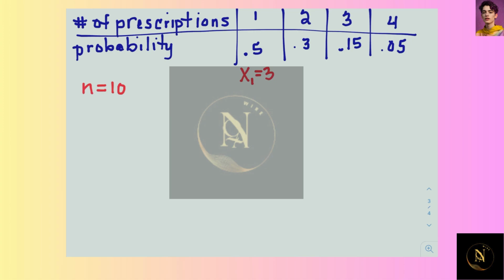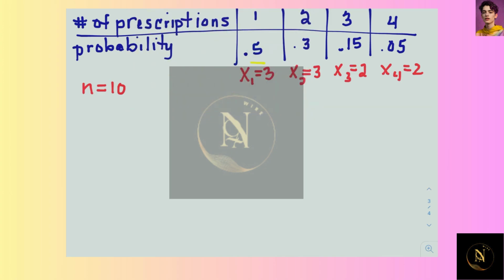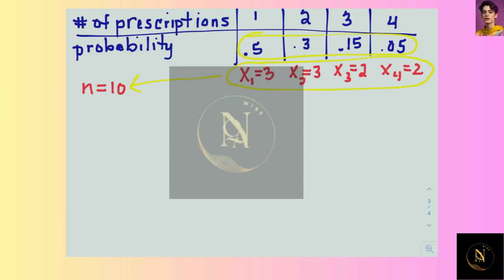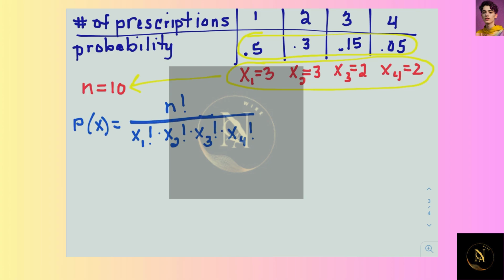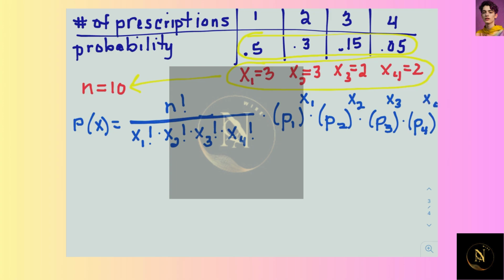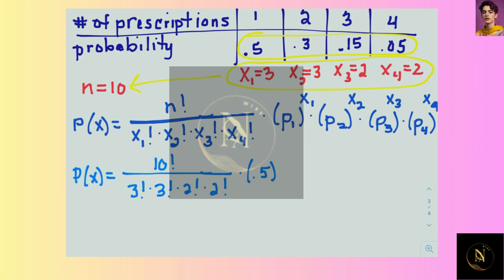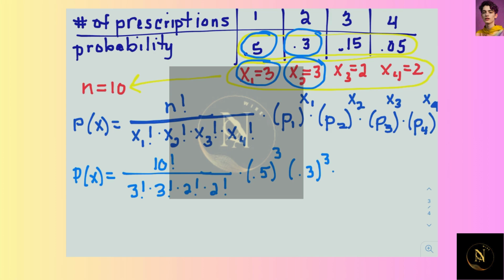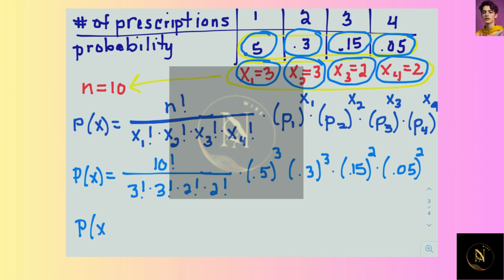Drug Prescriptions The probability that a person has 1, 2, 3, or 4 prescriptions when he or she ent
Drug Prescriptions The probability that a person has 1, 2, 3, or 4 prescriptions when he or she enters a pharmacy is 0.5, 0.3, 0.15, or 0.05. For a sample of 10 people who enter the pharmacy, find the probability that 3 will have one prescription filled, 3 will have two prescriptions filled, 2 will have three perscriptions filled, and 2 will have four prescriptions filled.